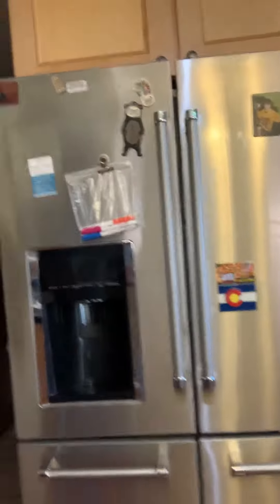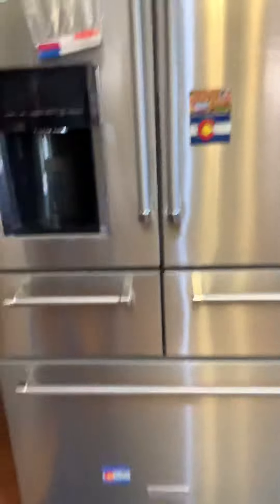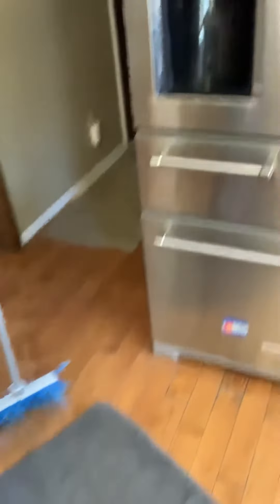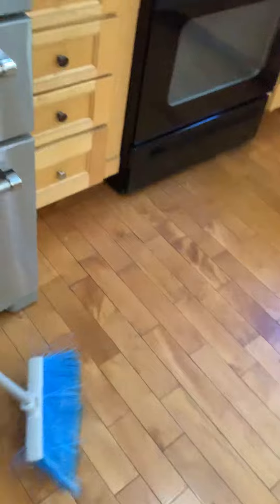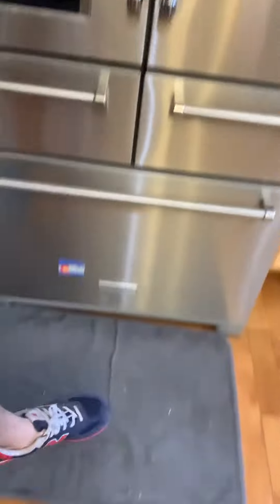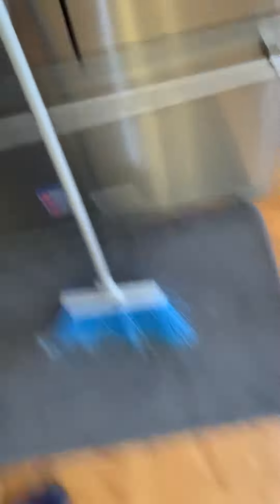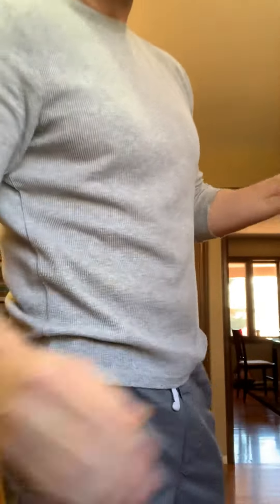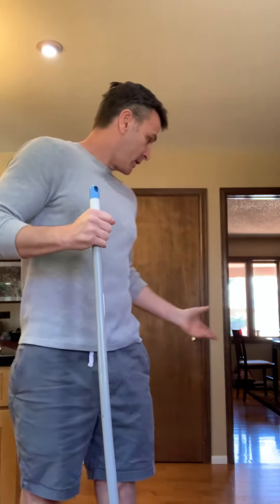March 31, 2020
Helping around the house